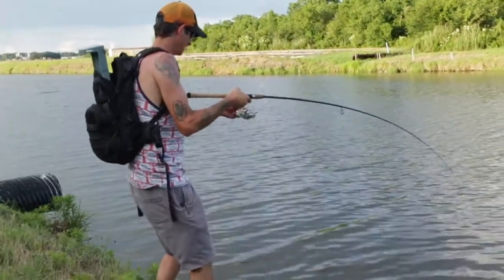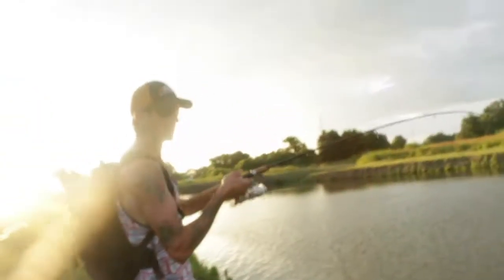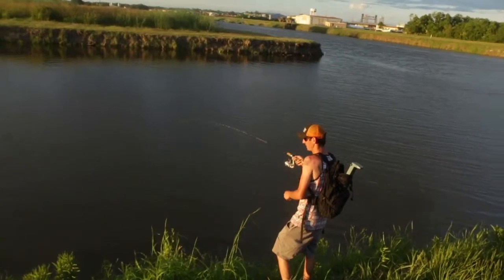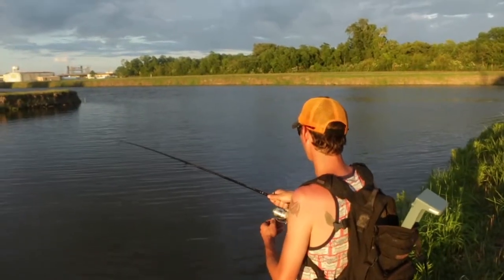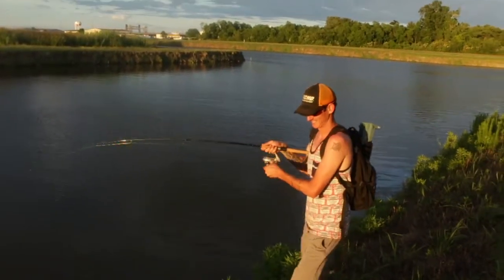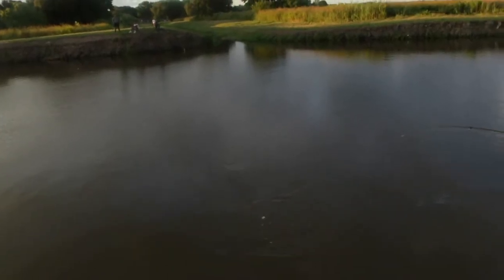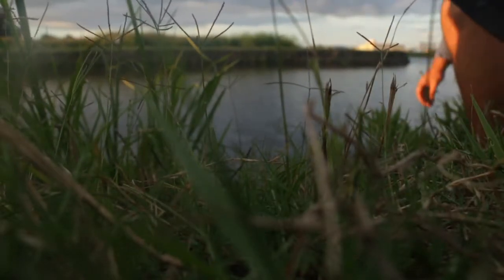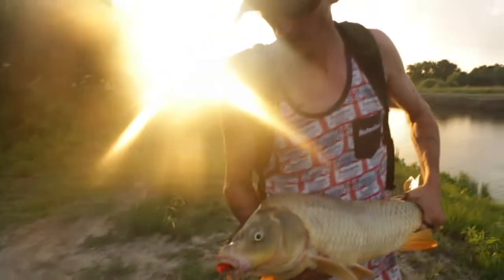The Forgotten Gamefish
Catching common carp caught a light colored common carp that almost looked albino.Caught it on corn on the bottom .